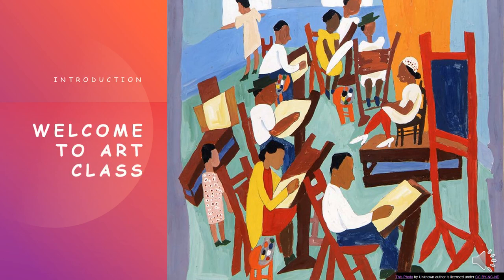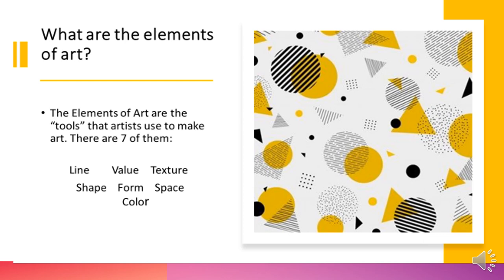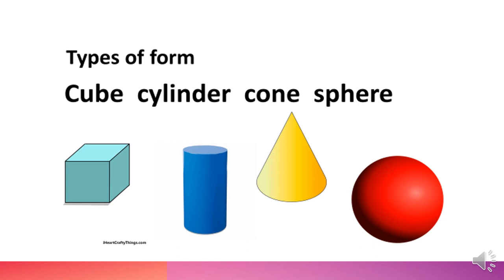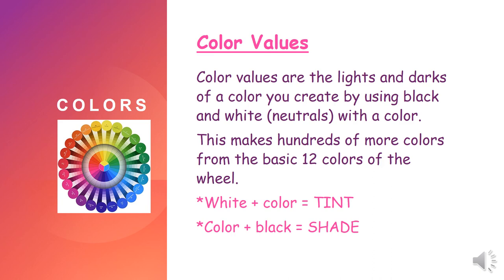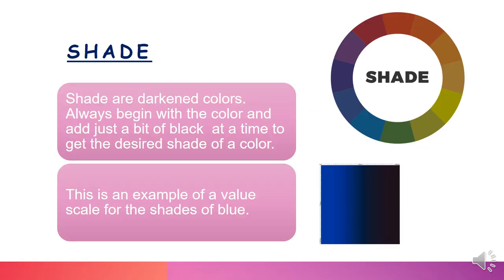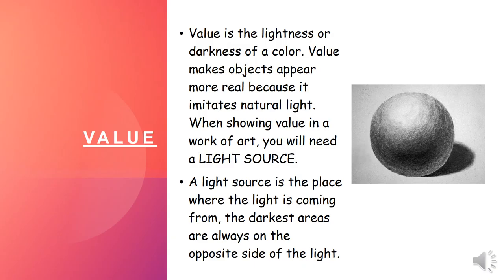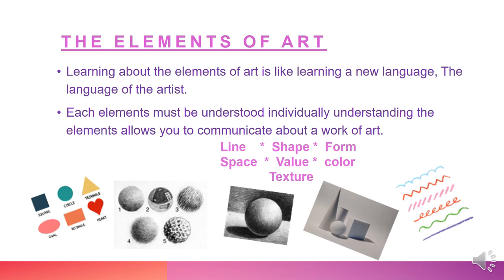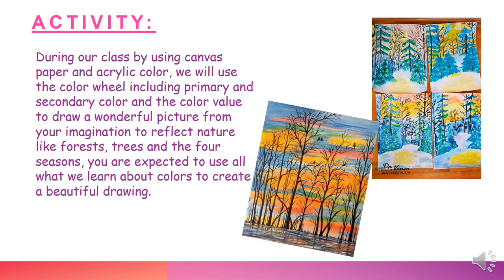Main Page - Art - Grade 8 - By Ms. Haya Swelih